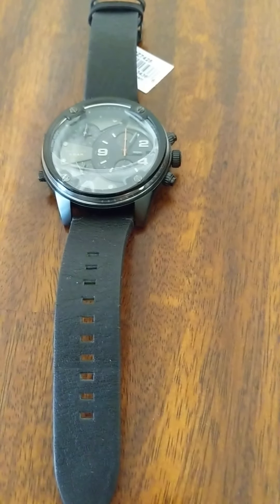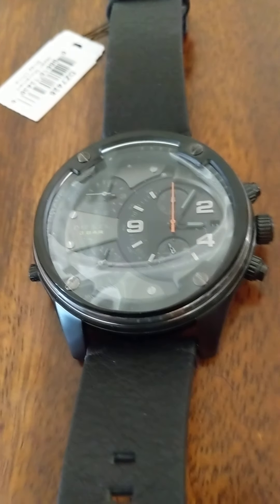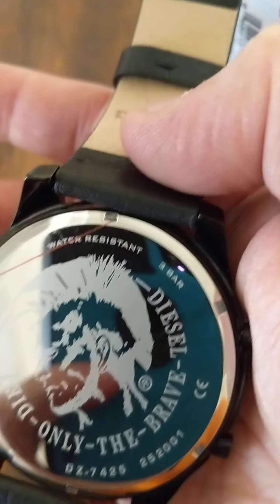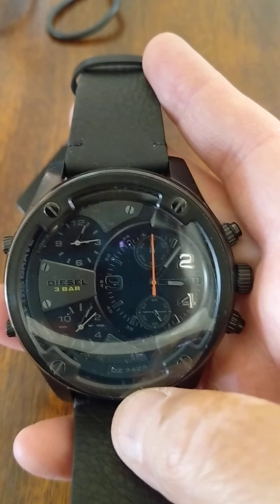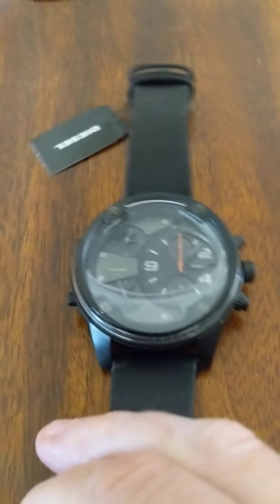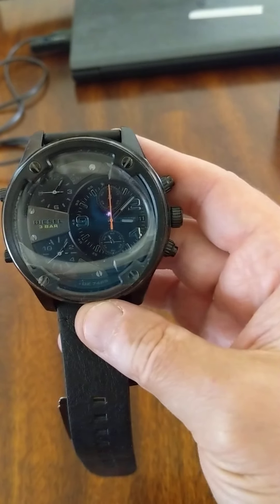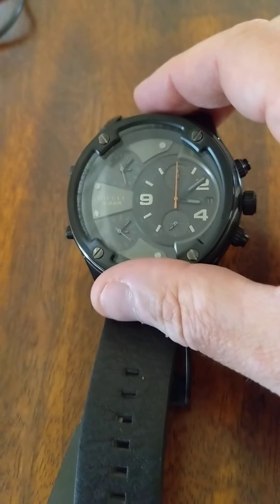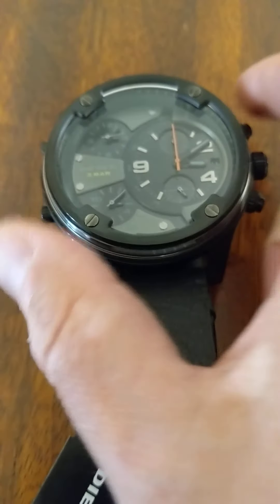Diesel Men's Boltdown Black Watch DZ7425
Diesel, Fossil, Diesel Men's Boltdown Black Watch, DZ7425